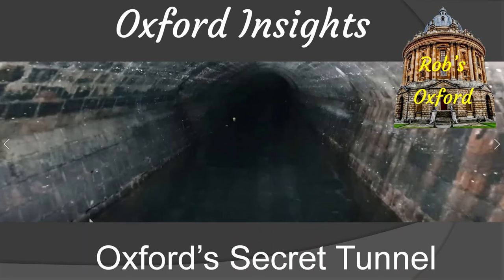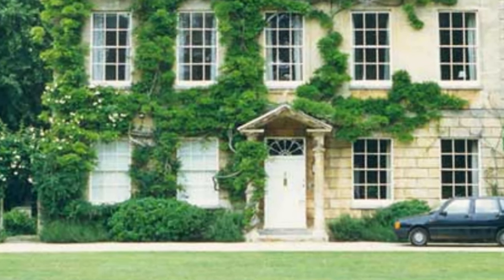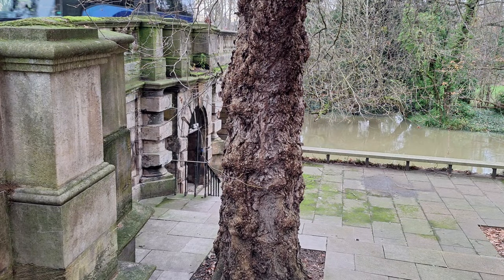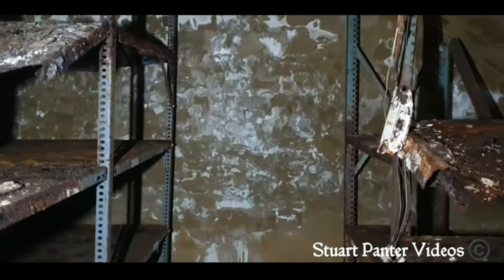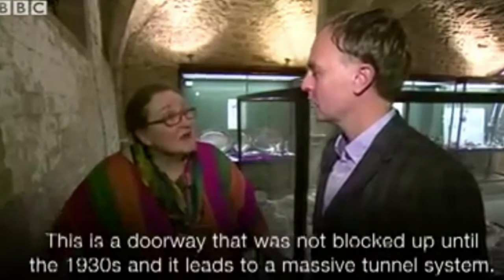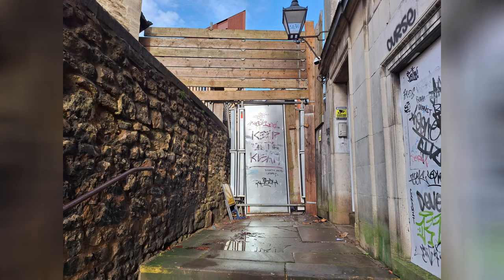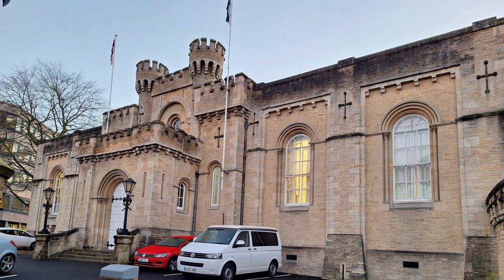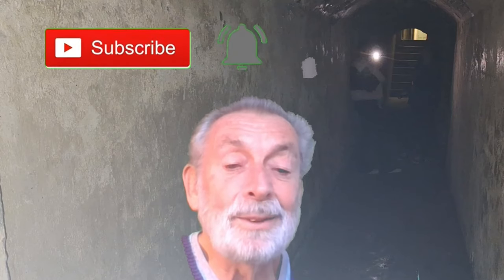More Secret Tunnels of Oxford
A further dive into the tunnels beneath the city of Oxford commencing with a scary old railway tunnel at Horspath used by bats and raves. Then, on to Cuckoo Lane, part of which was sunken to preserve the view from a mansion called Headington House. Also an underground passageway to allow the choir of Magdalen College School to safely walk to Magdalen College Tower to sing in the summer on May Morning. And further up the road Rob attempts to locate a tunnel said to join the cellars of two pubs on the High Street: the Mitre and the Chequers.
We then move on to the centre of Oxford where the old Jewish Quarter is claimed to have sat above a complex of tunnels beneath the Town Hall in St Aldates, and other ancient buildings in Carfax and Queen Street. After that comes the recent discovery of a tunnel beneath Bulwarks Lane, and finally we visit Oxford Castle where the old prison, now the luxury Malmaison Hotel, is linked by tunnels to the 19th century courtrooms in the nearby building of the Old County Hall on New Road. Prisoners were marched along these damp and dark tunnels for trial and sentencing, then returned to their cramped cells.
With previous videos of the Trill Mill Stream tunnel and the tunnels beneath the University’s Bodleian Library, this may complete Rob Walters’ exploration of the dark and hidden, subterranean world of Oxford.